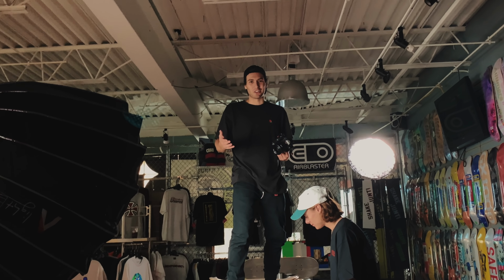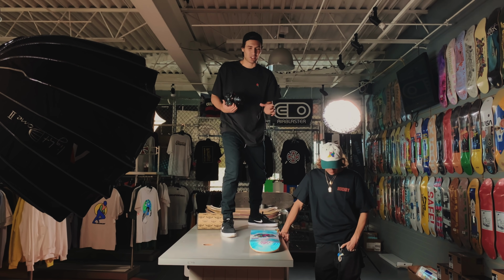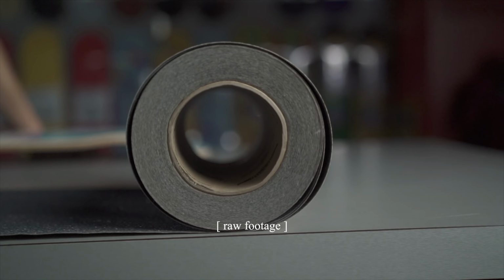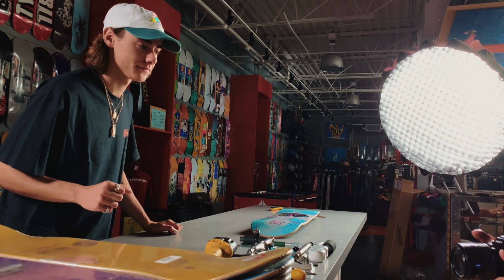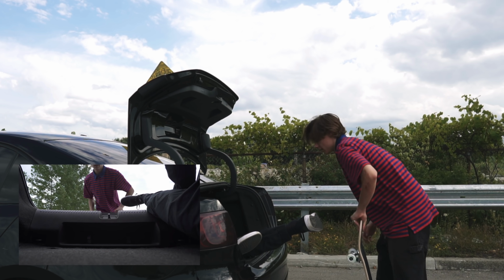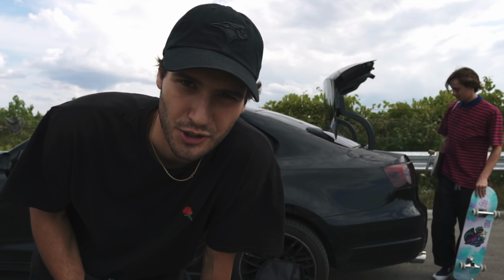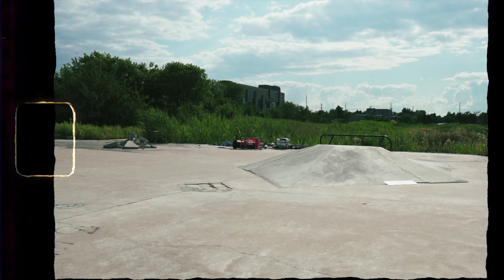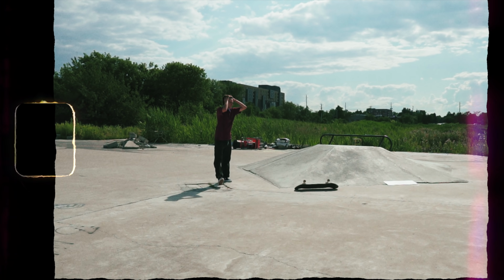SMOOTH B ROLL TRANSITIONS | Behind the Scenes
Here is a behind the scenes look at how I film smooth handheld transitions and b roll for a client.

THIS VIDEO WAS COLOR GRADED USING MY “VINTAGE LOOK 2” LUT PACK

GEAR USED FOR THIS VIDEO:
Sony A7iii body only on Amazon
Zeiss Batis 40mm on Amazon
Zeiss Batis 25mm on Amazon
Sony A7iii battery grip on Amazon
Aputure 300D on Amazon
Aputure Light Dome ii on Amazon
Aputure 120D on Amazon
Aputure Light Dome Mini ii on Amazon
Zhiyun Crane 3 LAB on Amazon